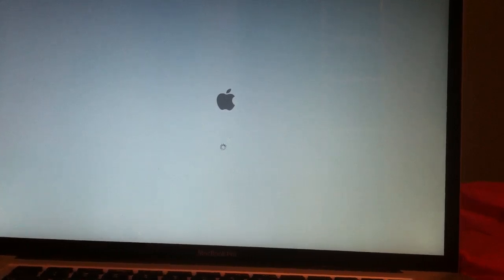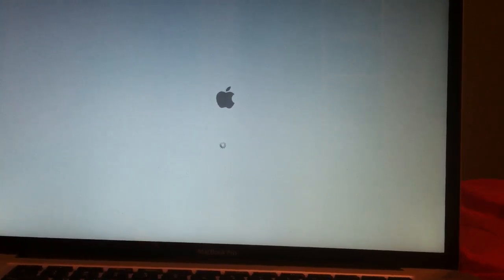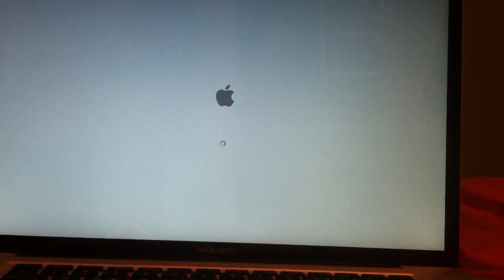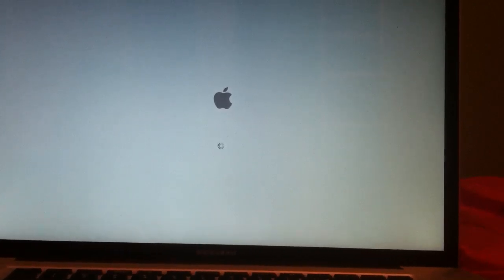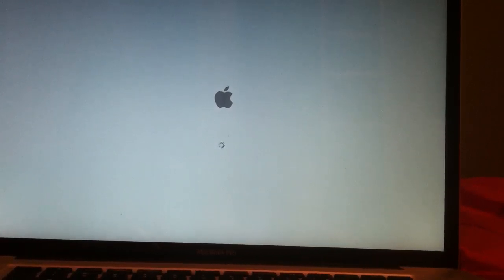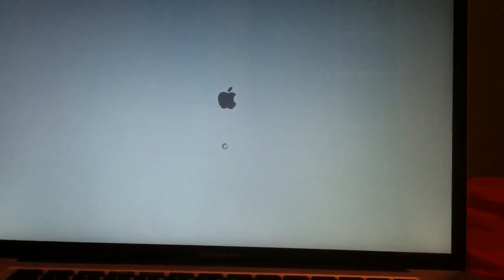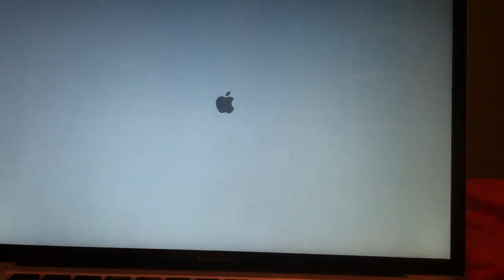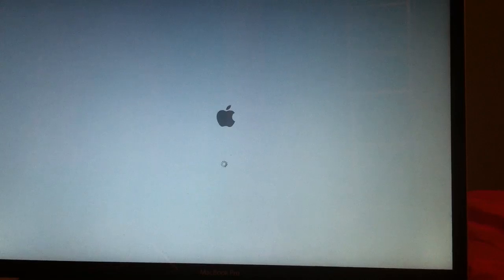My MACBOOK pro Wont turn ON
Please help me. I will try to help
You guys out to